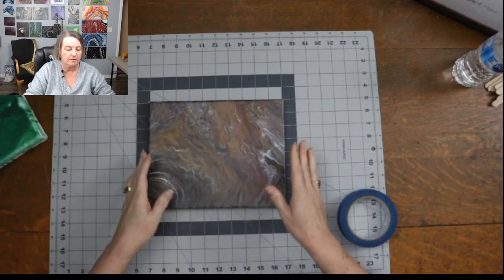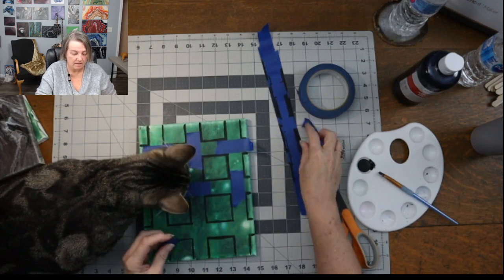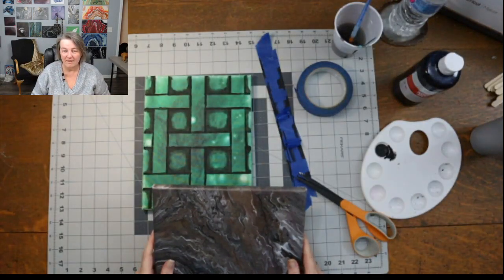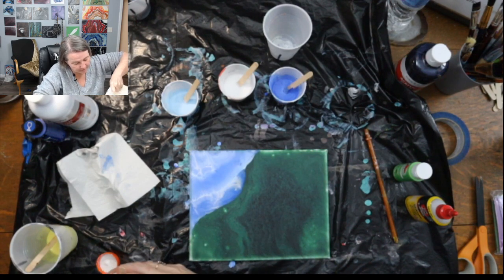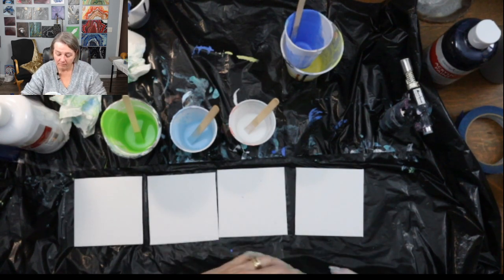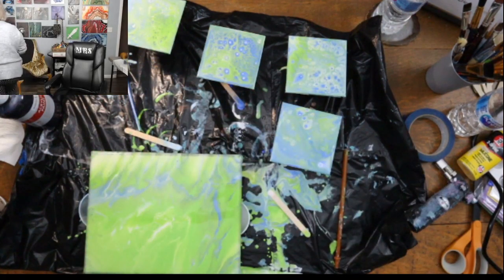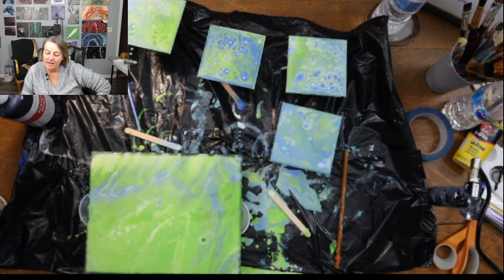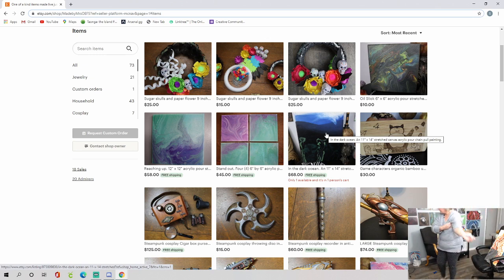What the Craft Wednesday 3d acrylic pour